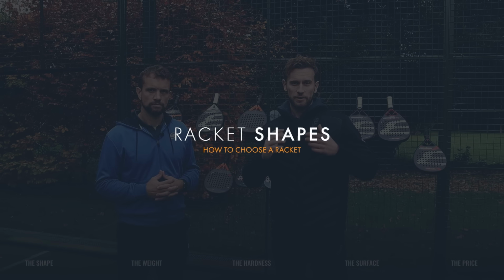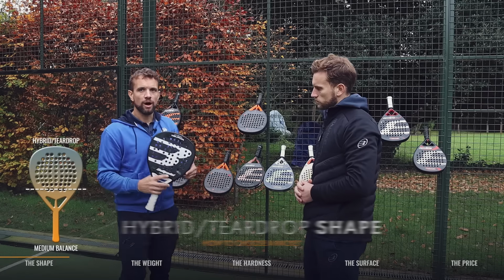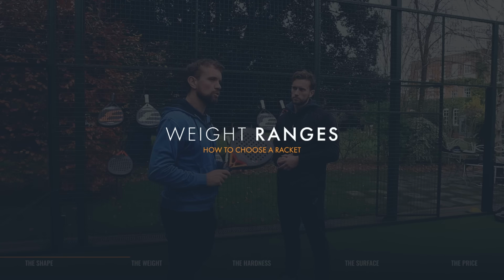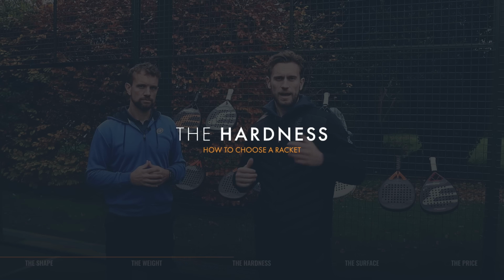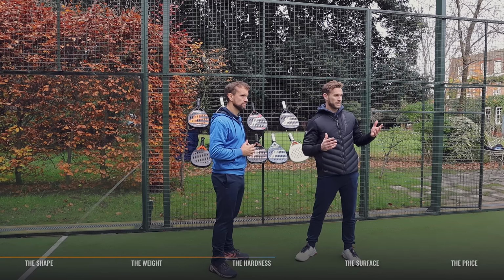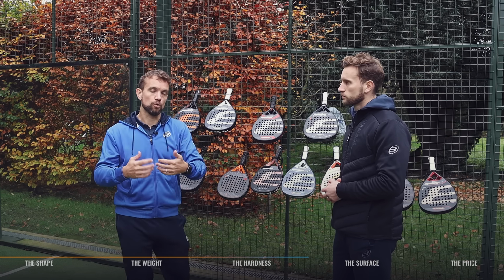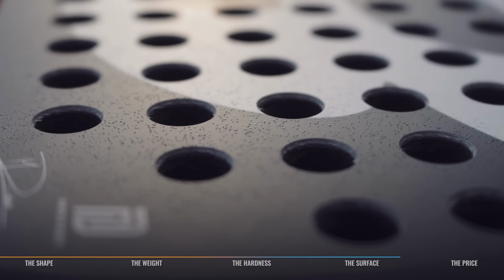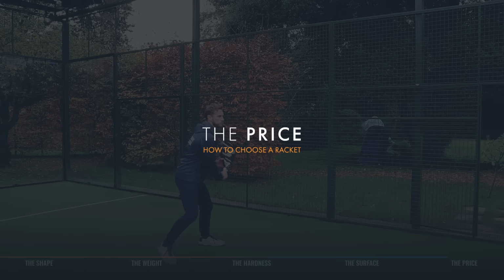How to CHOOSE a Padel Racket? | ThePadelSchool.com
Are you thinking of buying a new racket? In this video we'll go through *FIVE* things you'll need to know before making your purchase!

It can be really difficult finding the right padel racket for you, so here we discuss the following:
1. Shape
2. Weight
3. Hardness
4. Surface
5. PRICE

Head over to our website and use your discount, NOW!

Access 75+ Drills for Every Level: TPS Drill Book For Players

*Chapters*
00:00 Intro
00:28 Racket Shapes
01:10 Weight Ranges
01:44 The Hardness
03:05 The Surface
03:56 The Price